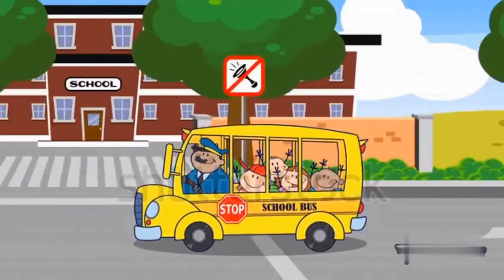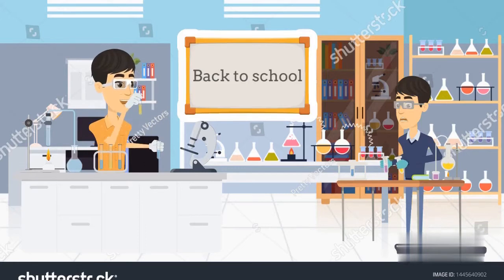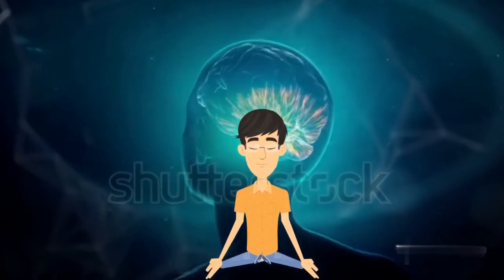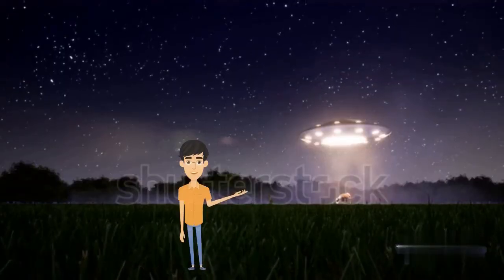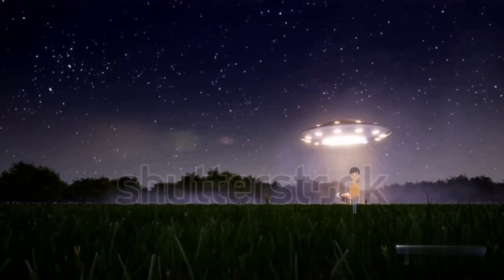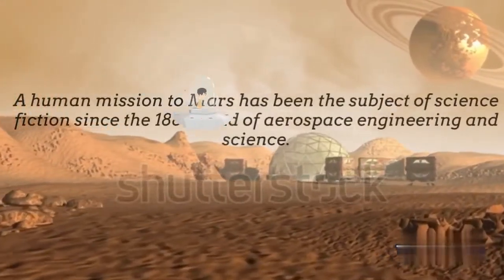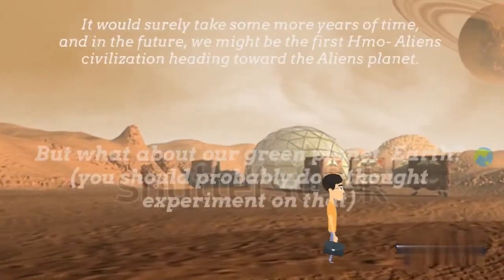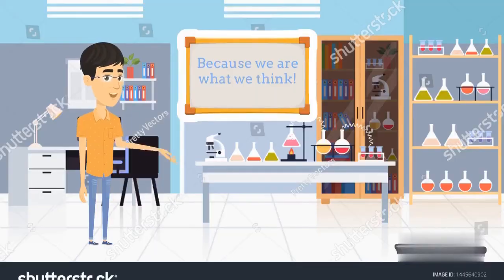Gedankenexperiment. (Thought experiment)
This short video explains Gedankenexperiment. This is probably the most important experiment in all human history.
Because whatever it is today is also yesterday's mental projection. Also what would be tomorrow is sure of thought experiment we are having at this time.
so keep on experimenting also keep on changing the world.